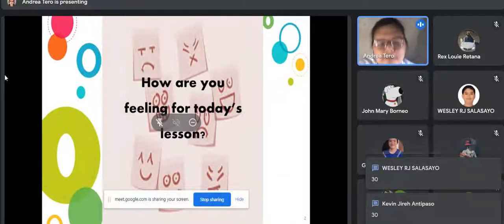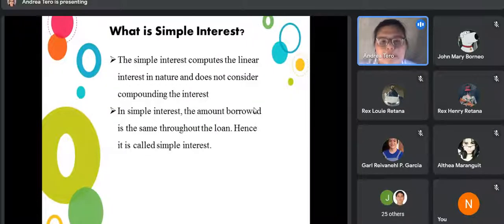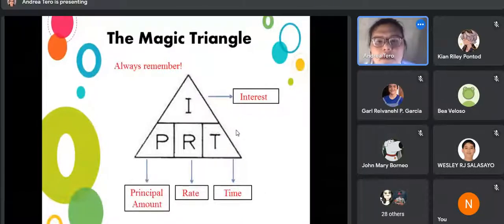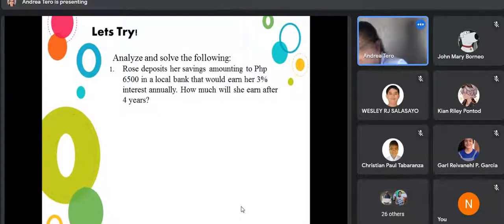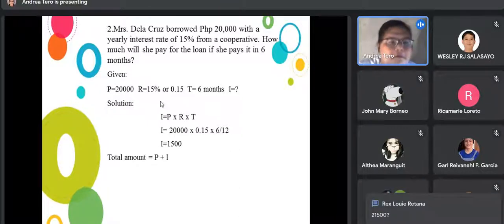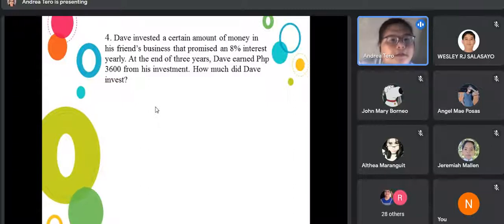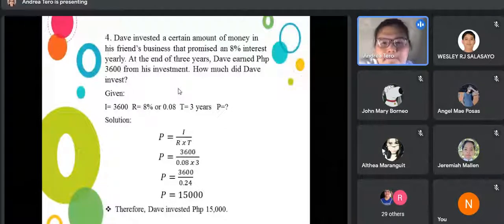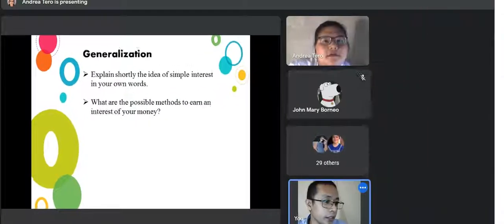Simple Interest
An online class recording for the lesson on Simple Interest from Grade 7.